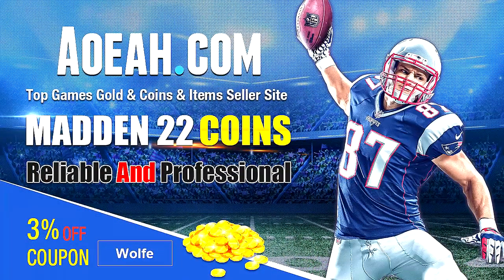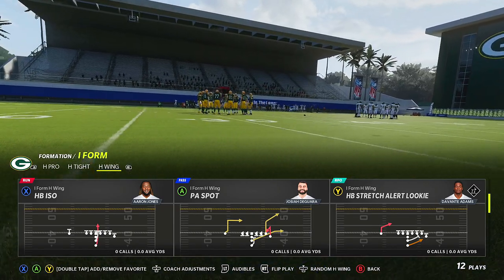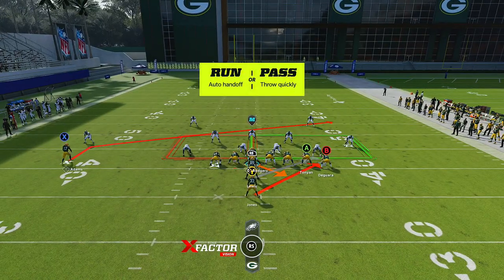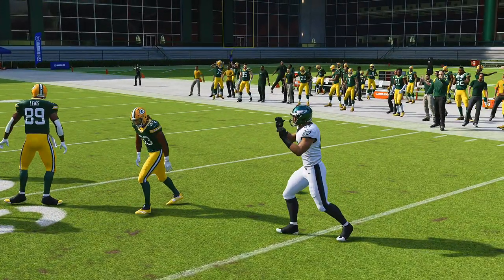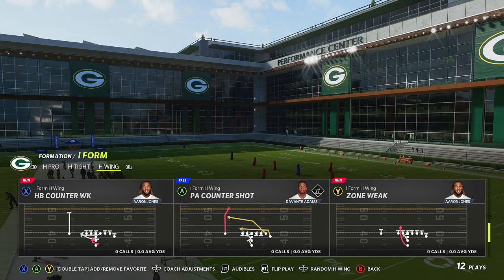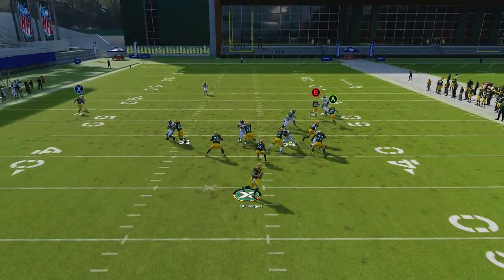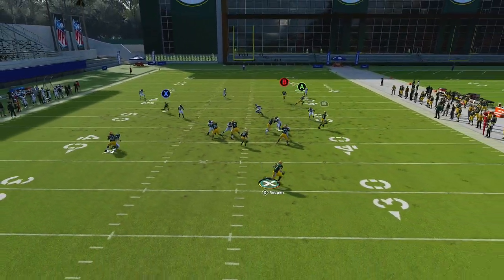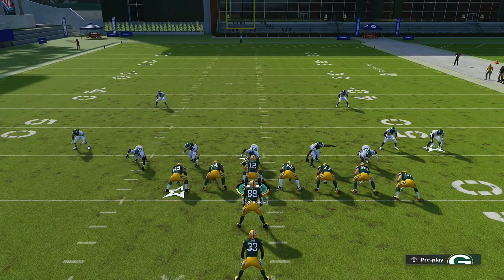The Best Run Play In Madden 22 - I Form H Wing